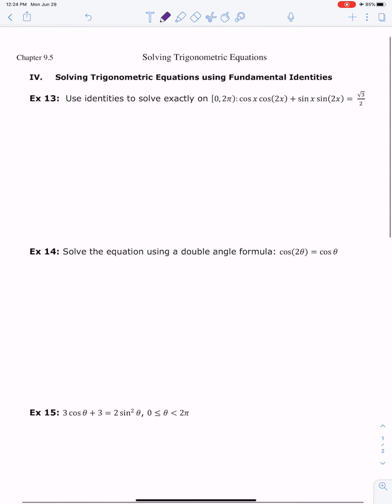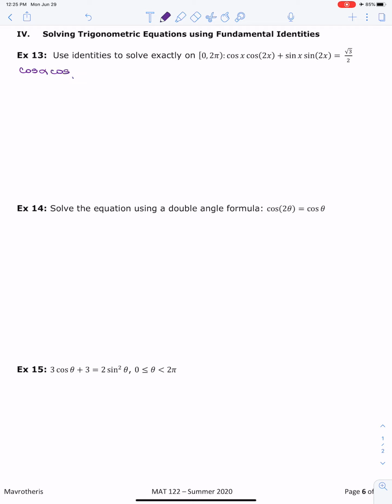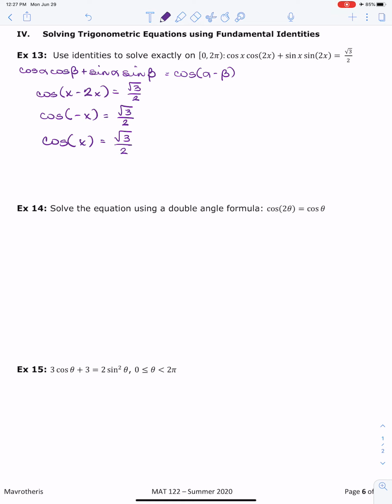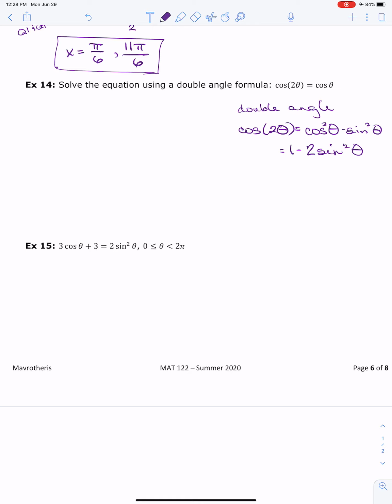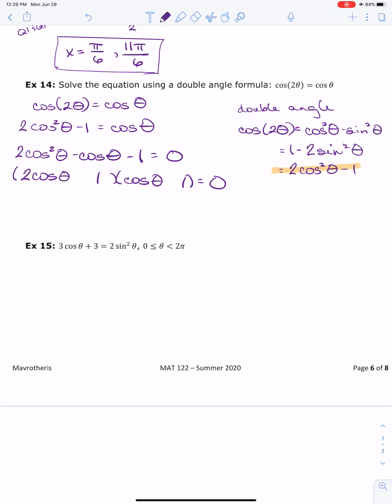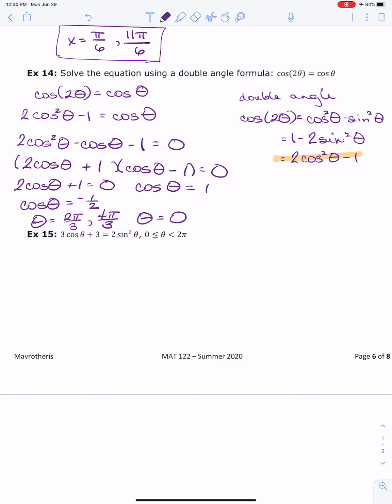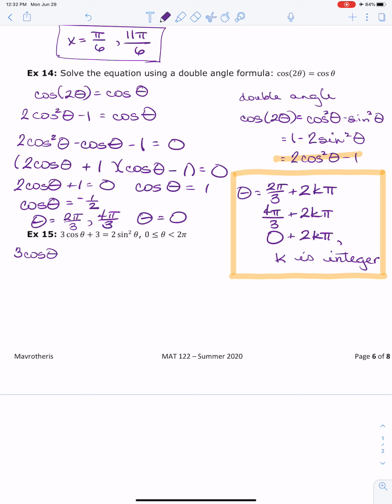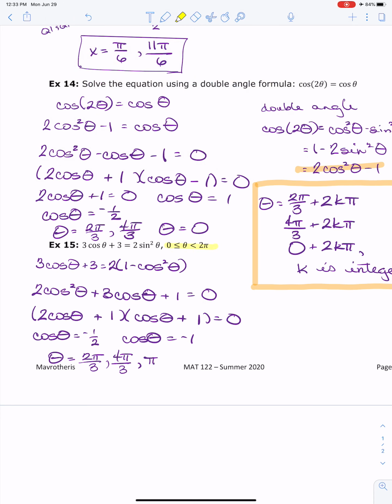8.5 Notes_Solving Trigonometric Equations_page 6